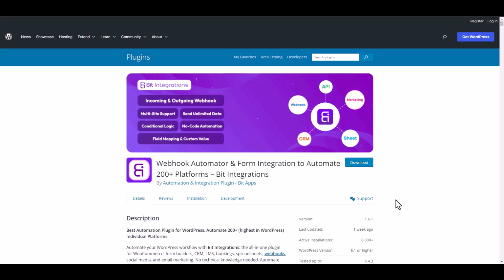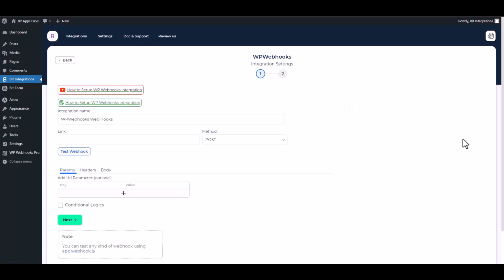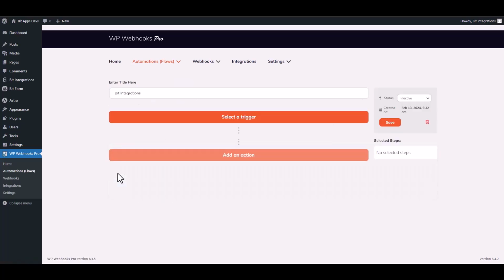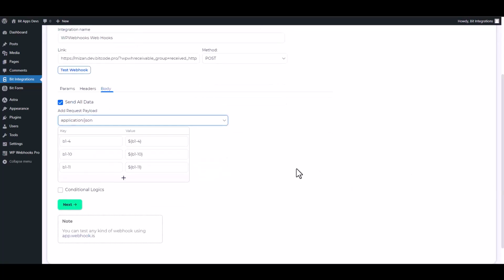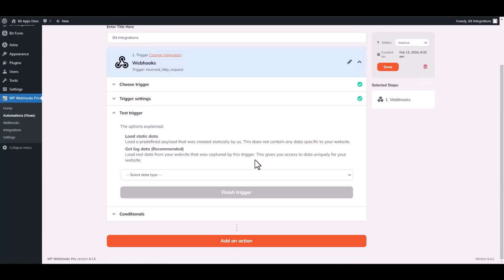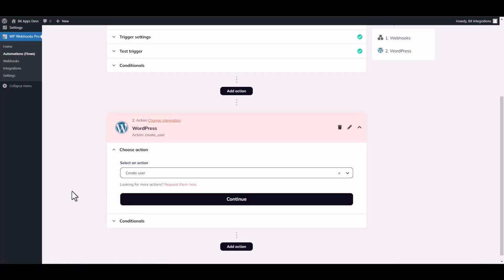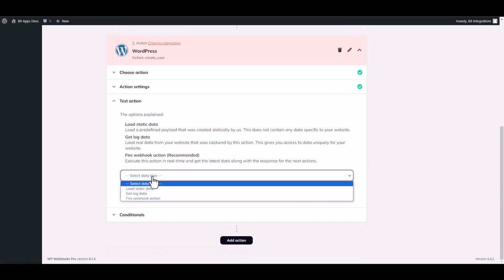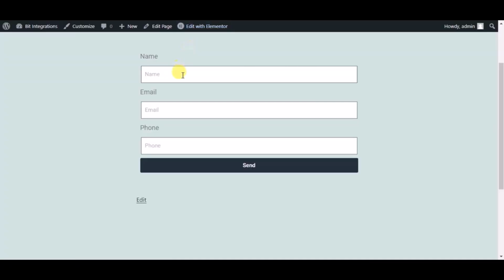Integrating Elementor Form with WP Webhooks | Step-by-Step Tutorial | Bit Integrations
🔗 Ready to automate your WordPress workflows? Join us on our YouTube channel for an in-depth tutorial where we demonstrate the seamless integration of Elementor Form with WP Webhooks, a powerful tool for connecting web applications. Learn how to effortlessly connect these two tools using the Bit Integrations WordPress plugin.

Follow along as we guide you through the step-by-step process of integrating Elementor Form with WP Webhooks, enabling you to streamline your website's automation processes, manage tasks efficiently, and enhance productivity. Say goodbye to manual operations and welcome automated workflows for increased efficiency.

Key Highlights:
✅ In-depth walkthrough for integrating Elementor Form with WP Webhooks using Bit Integrations for WordPress.

Whether you're a web developer, business owner, or WordPress enthusiast, this integration empowers you to seamlessly merge Elementor Form with WP Webhooks. Watch now to revolutionize your WordPress automation efforts!